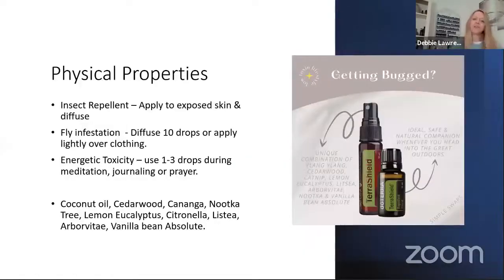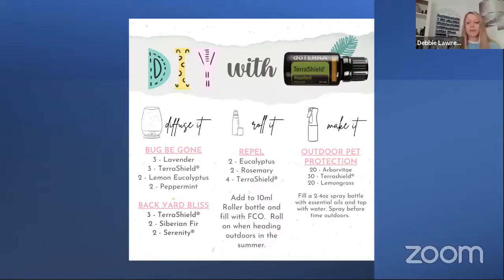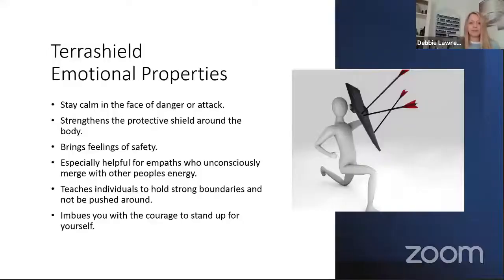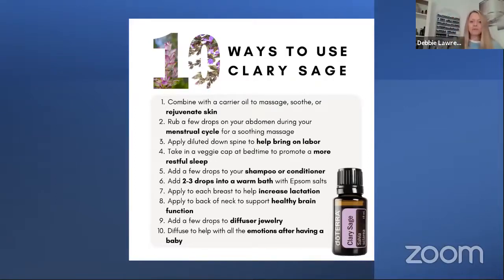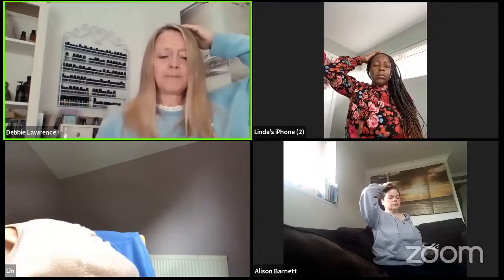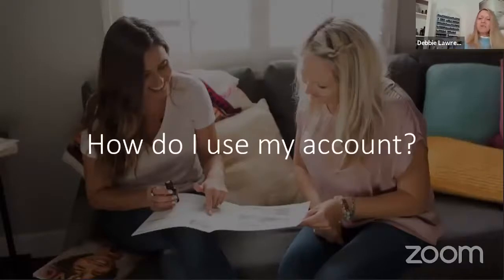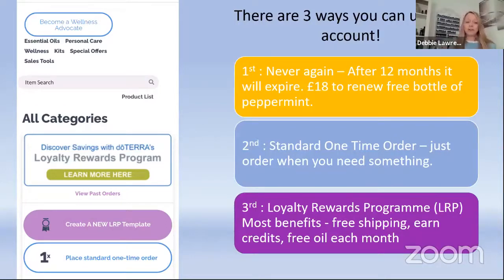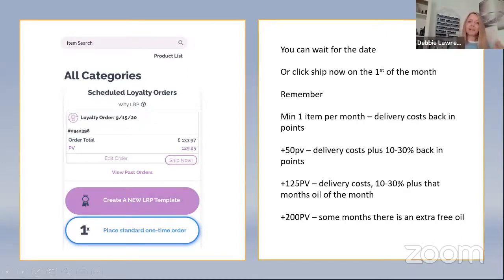What can Terrashield and Clary Sage be used for?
This week in our Wednesday Wellness Oils session we explored the uses of the blend called Terrashield, and the grounding and relaxing oil Clary Sage.

With Clary Sage being known as the oil of clarity & vision. Have your Clary Sage to hand when you listen as In this session you taken on a guided meditation to experience the medicine of the oils.